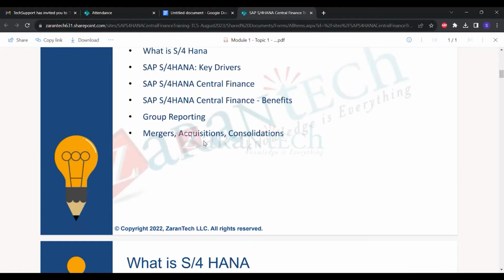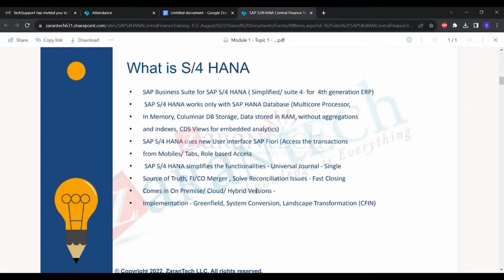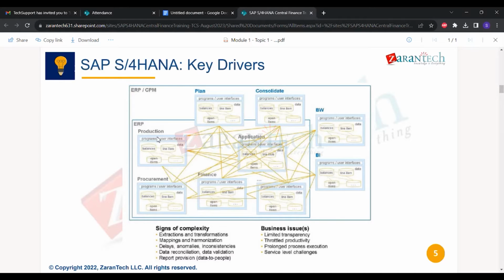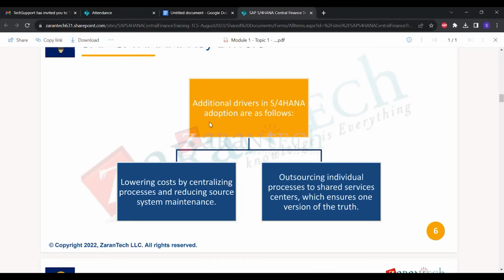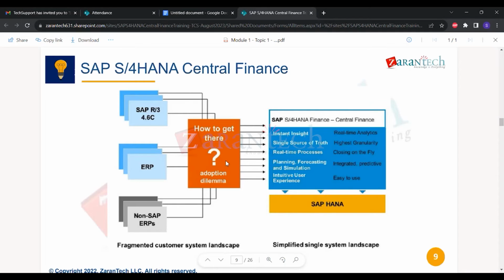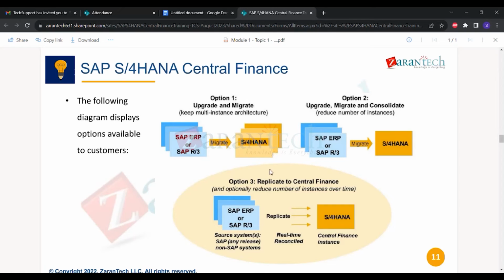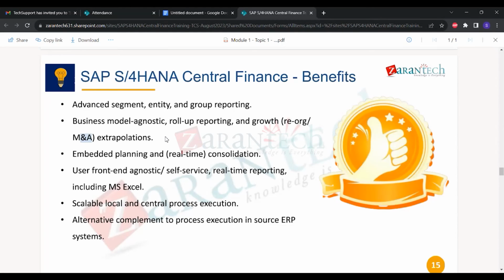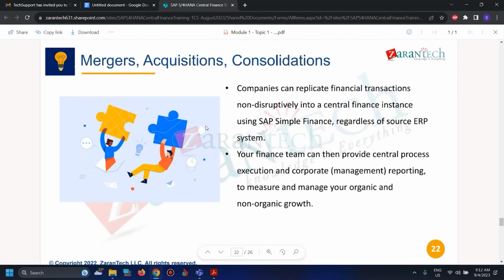Introduction to Central Finance | SAP S/4HANA Central Finance Training | ZaranTech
👉 In this video you will learn about Introduction to Central Finance as a part of SAP S4HANA Central Finance Training.